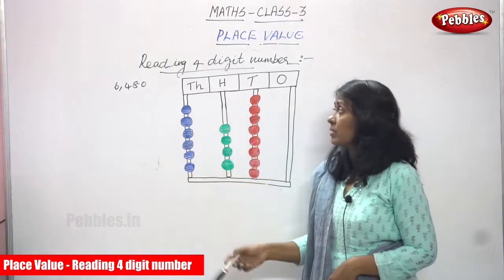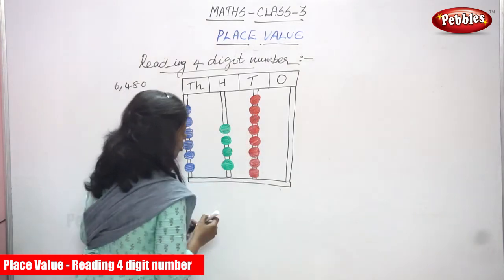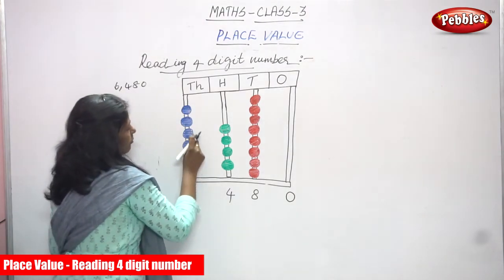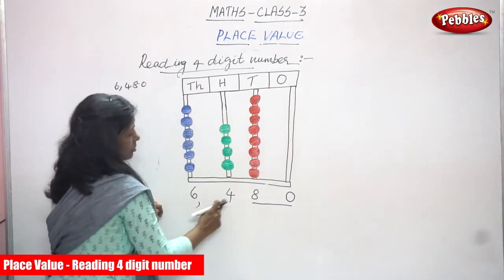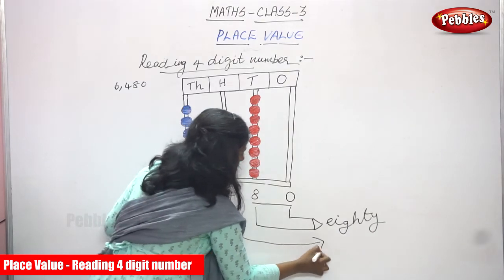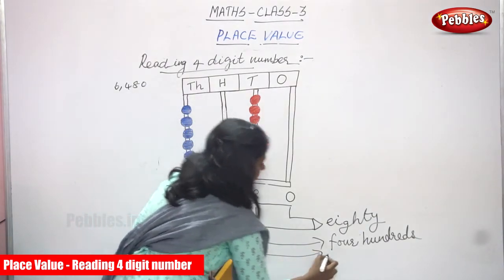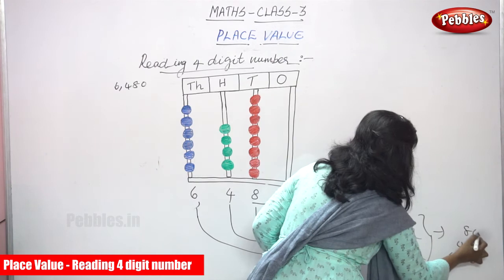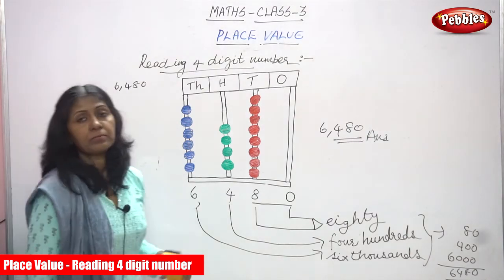3rd Std CBSE Maths Syllabus | Place Value - Reading 4 digit number | CBSE Maths Part-04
3rd Std CBSE Maths Syllabus | Place Value - Reading 4 digit number | CBSE Maths Part-04